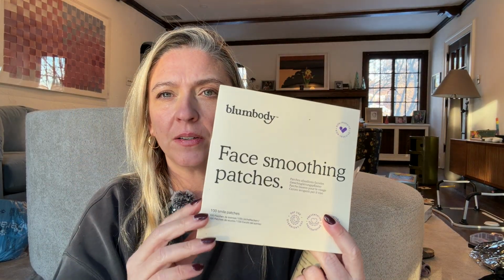Smile Line Patch Review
BLUMBODY Smile Line Patches – Face Wrinkle Patches for Fine Lines Around Mouth, between Eyes – Non-Silicone Anti-Wrinkle Facial Tape – Comfortable Overnight Use